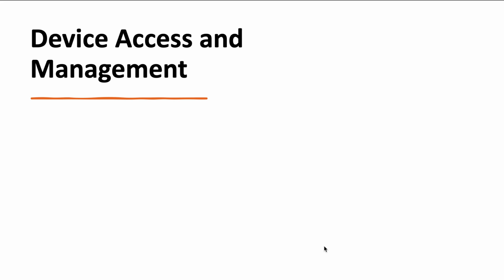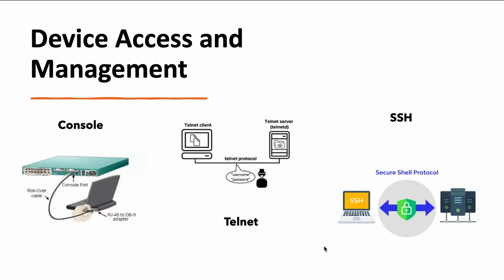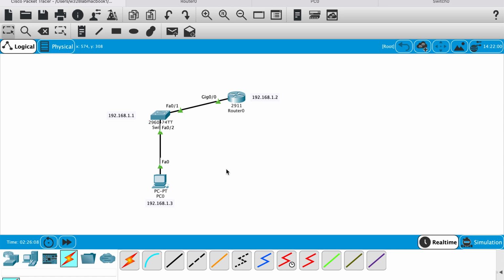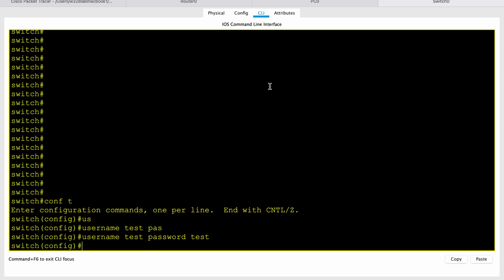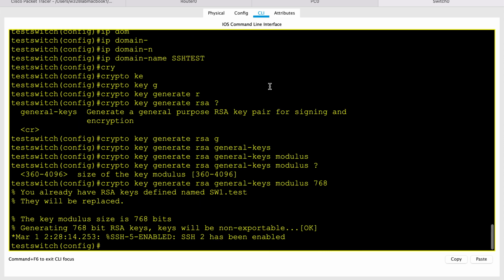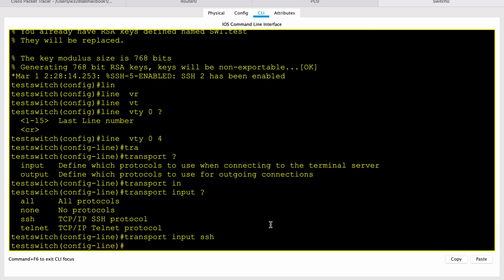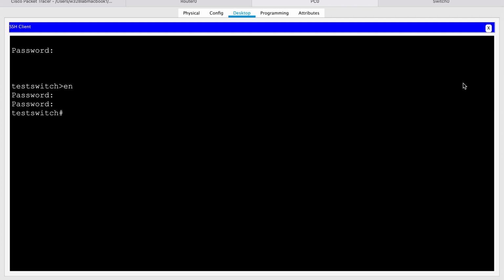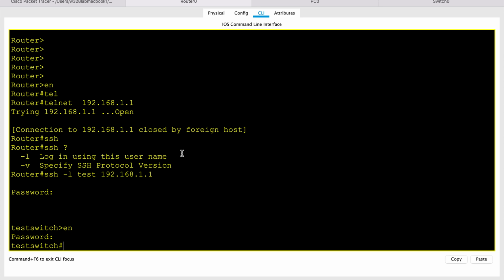4 19 SSH concepts and lab | CCNA 200-301